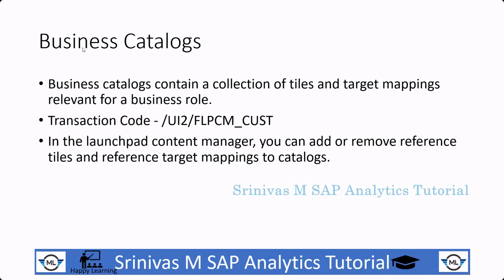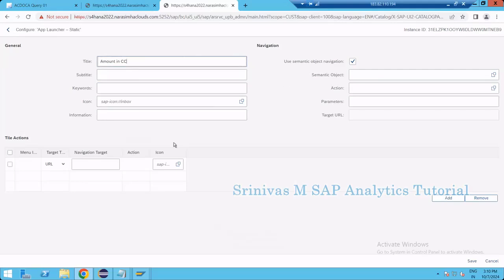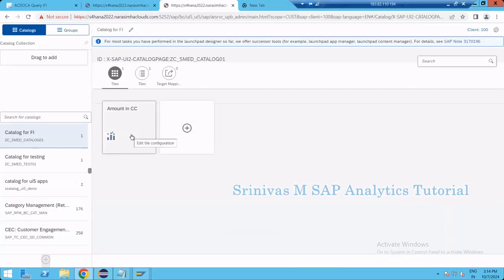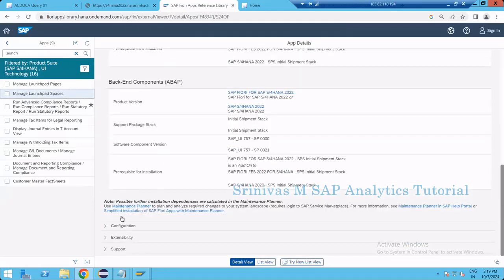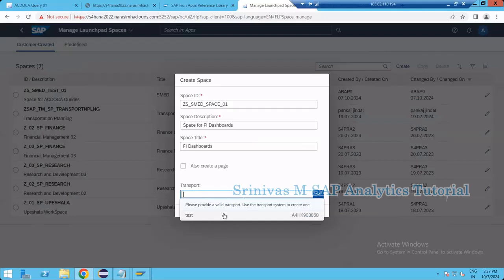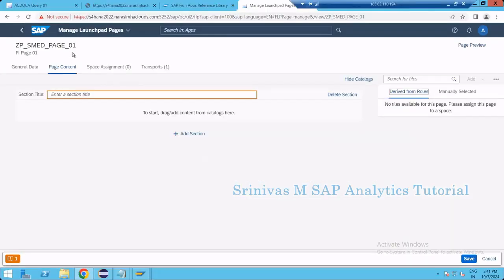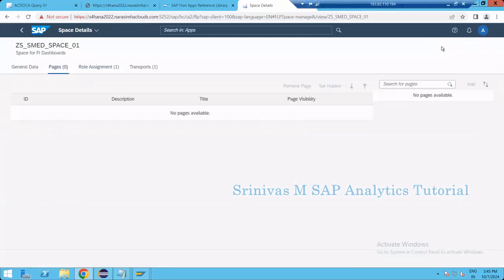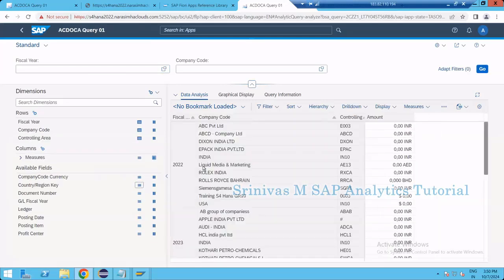S4HANA CDS 17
How to create a Business Catalog
How to create a SPACE
How to create a Page
How to create a Role to integrate between Catalog & SPACE